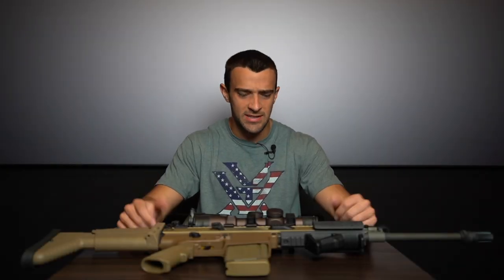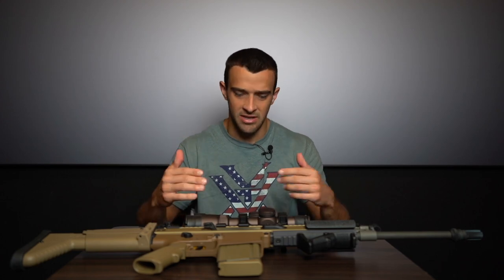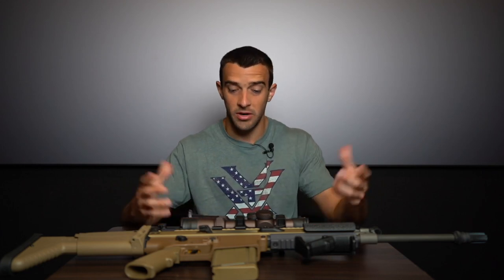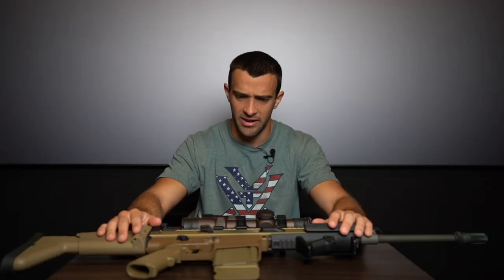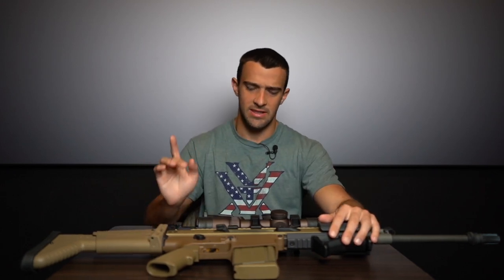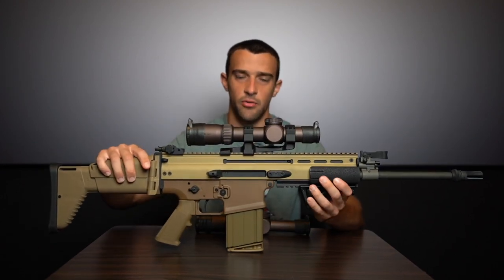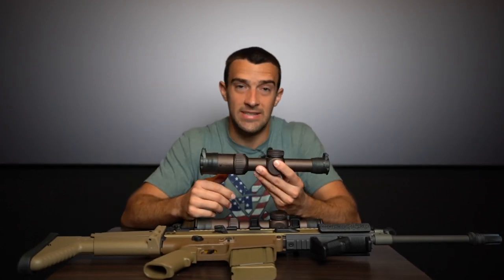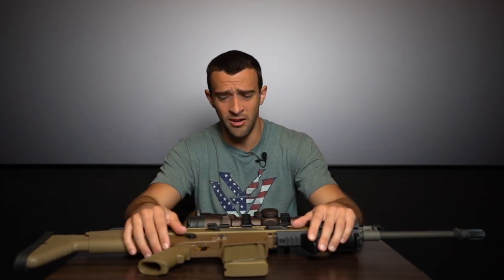Vortex Razor HD Gen III 1-10x24 VS. Gen II 1-6x24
Link to Gen III Link to Gen II In this video I compare the new Vortex Razor HD Gen. III 1-10x24 and the Gen. II-E 1-6x24. Both are phenomenal optics but one might suit you better than the other. I hope this video helps determine whether or not it makes sense for you to spend the extra $650 on the Gen III.